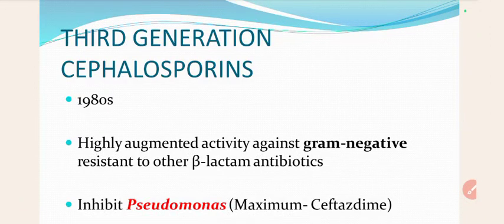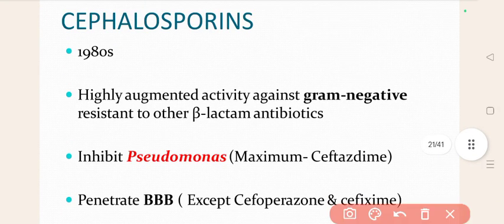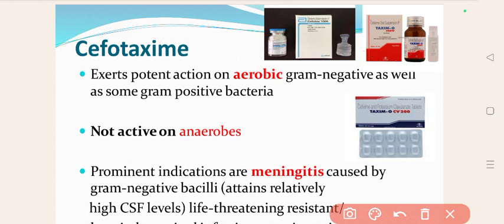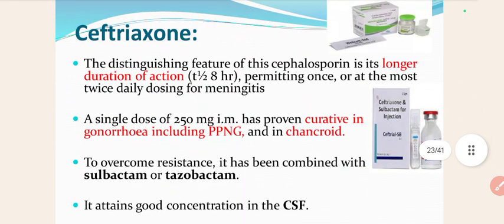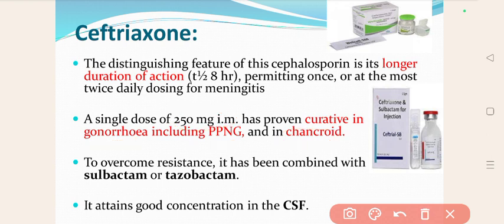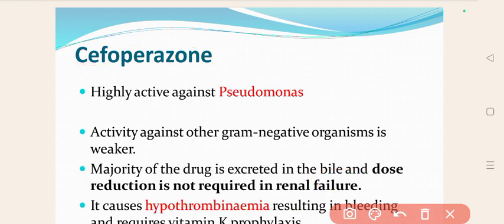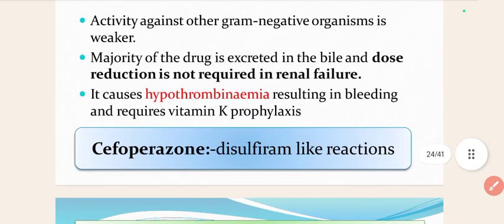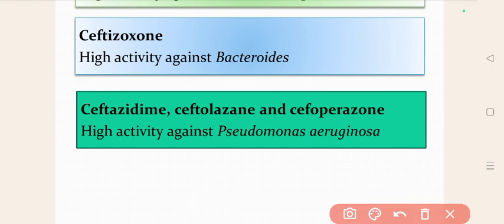Antibiotics: Third Generation Cephalosporins: Ceftriaxone, Cefotaxime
generation based on the studies examined.[10][12] The British National Formulary previously issued blanket warnings of 10% cross-reactivity, but, since the September 2008 edition, suggests, in the absence of suitable alternatives, oral cefixime or cefuroxime and injectable cefotaxime, ceftazidime, and ceftriaxone can be used with caution, but the use of cefaclor, cefadroxil, cefalexin, and cefradine should be avoided.[13]

Overall, the research shows that all beta lactams have the intrinsic hazard of very serious hazardous reactions in susceptible patients. Only the frequency of these reactions vary, based on the structure. Recent papers have shown that a major feature in determining frequency of immunological reactions is the similarity of the side